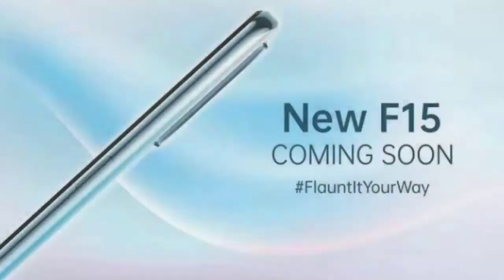OPPO F15 Official with Quad Camera : Everything You Need to Know